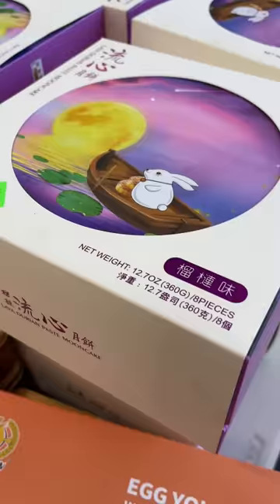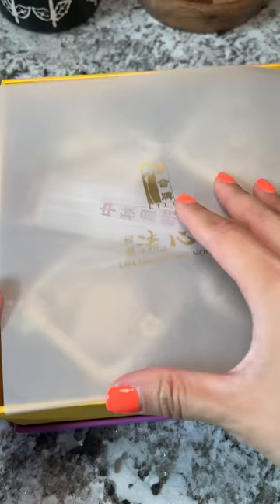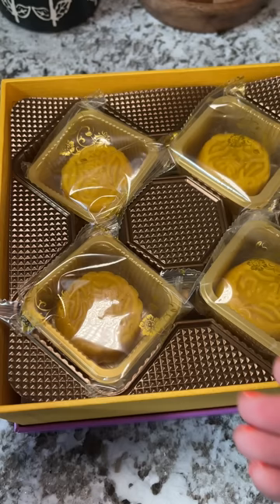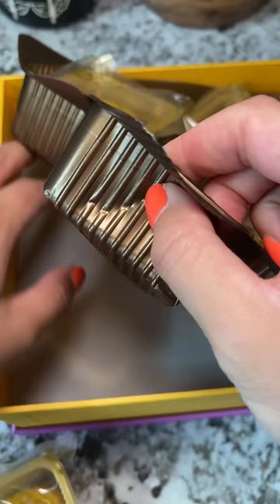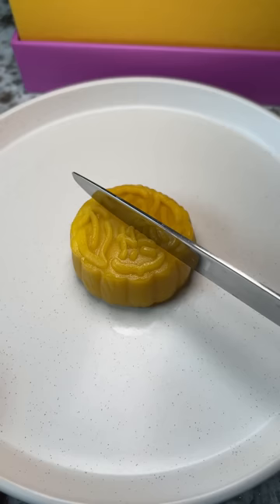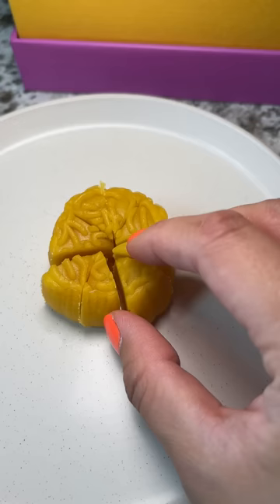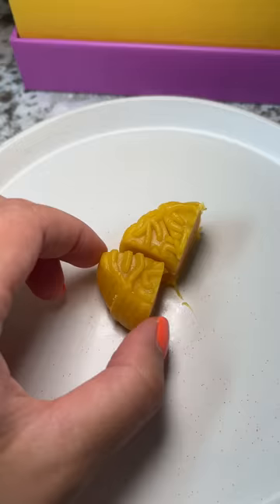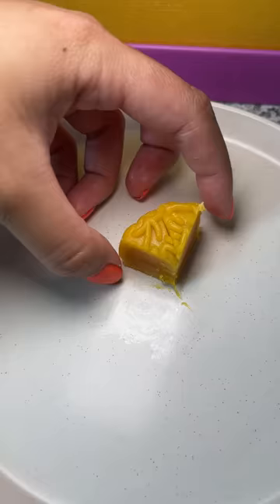Trying Durian Mooncake